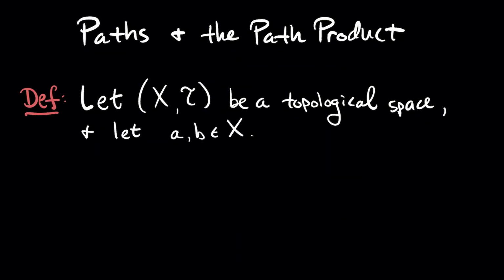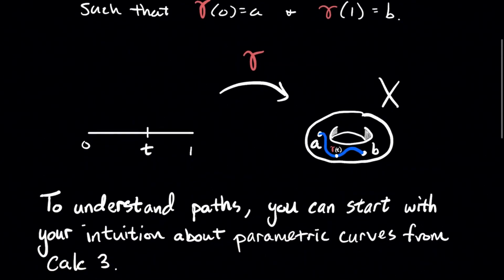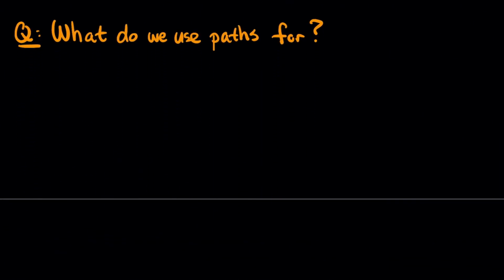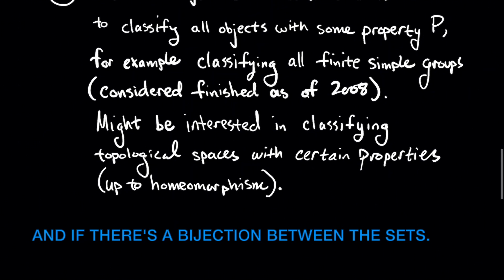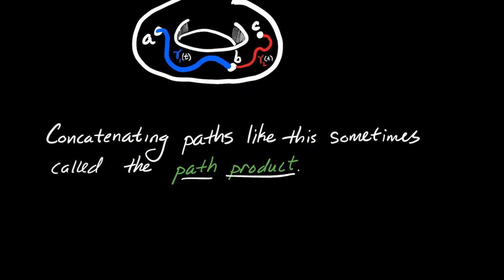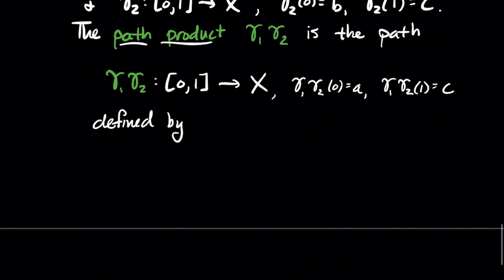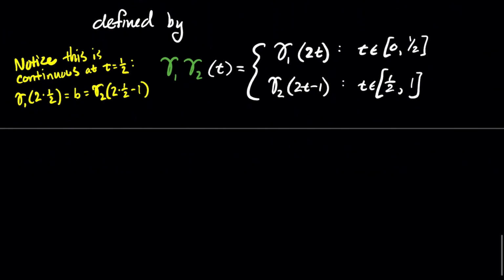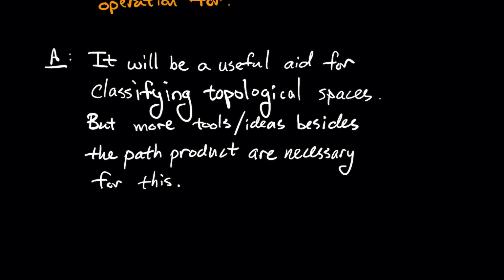Paths and the Path Product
This topology video introduces paths in a topological space, and then the path product. This is the first video introducing some material needed to discuss the homotopy groups of a topological space. We carefully go over the definitions and animate some examples. The only prerequisite is knowing what a topological space is. I'm aiming to make this an easy introduction to algebraic topology.